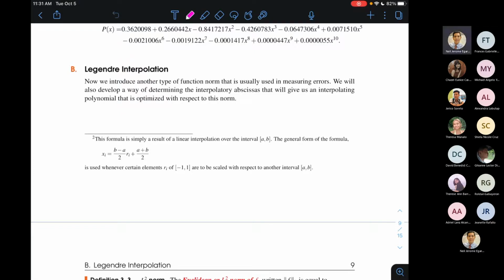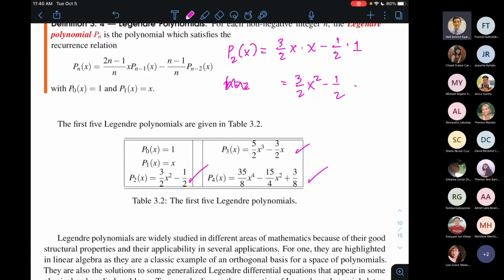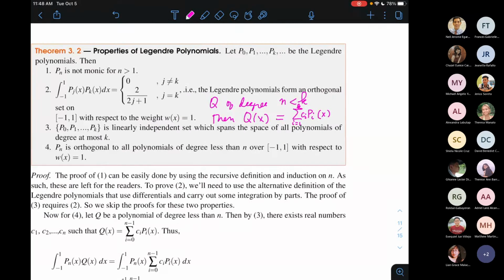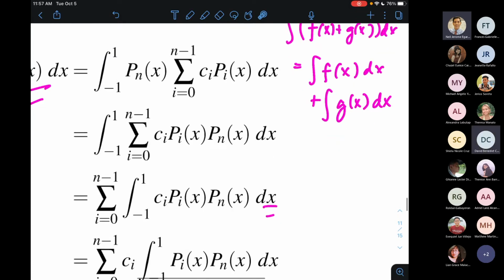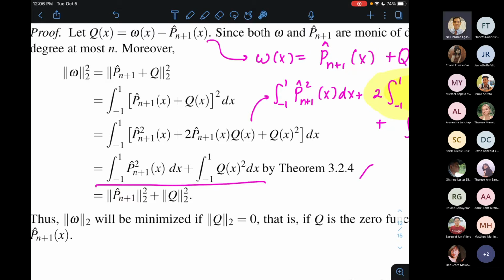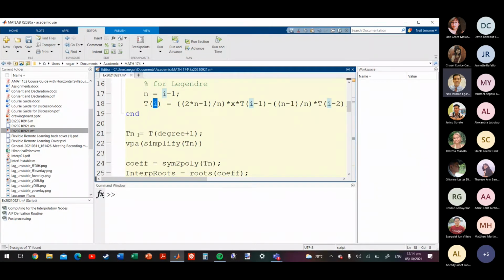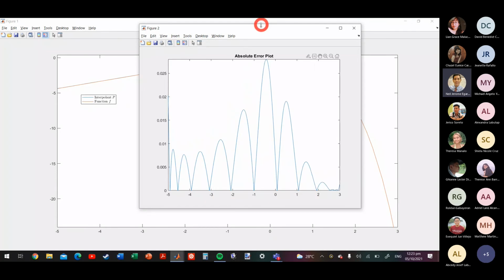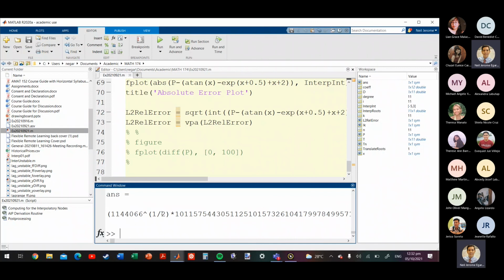MATH 174 V Meeting 07 Interpolation using Legendre Nodes (20211005)